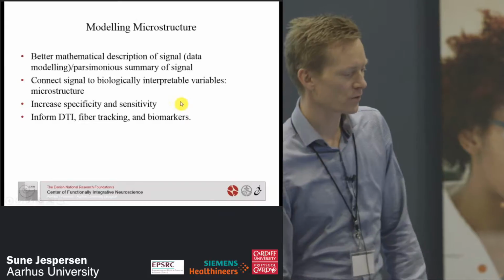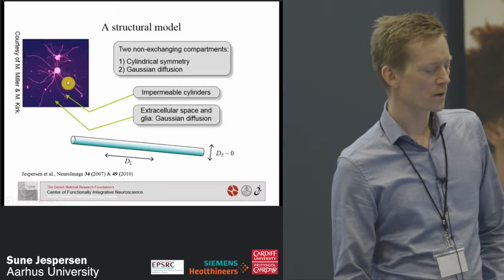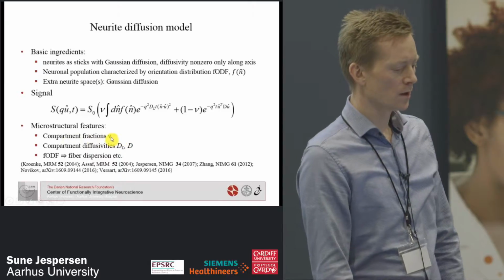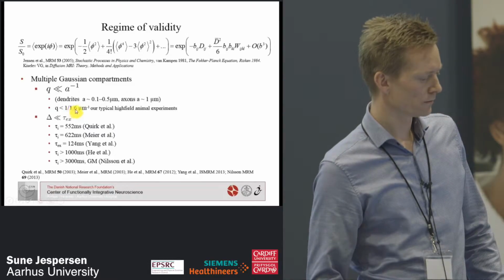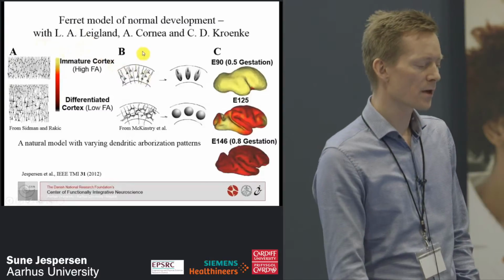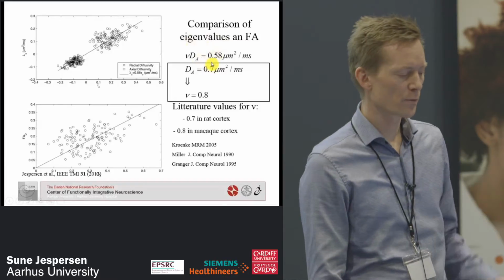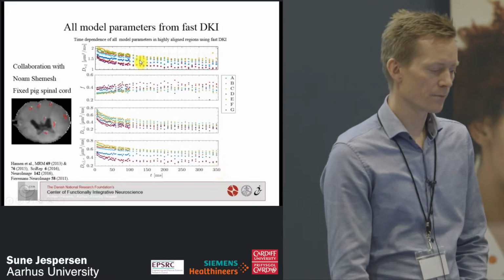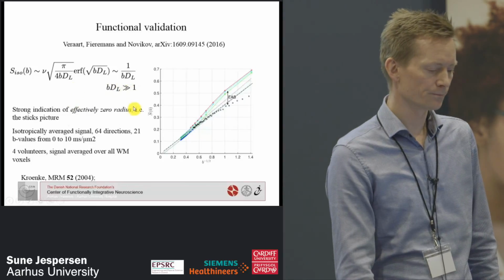The Neurite model of Diffusion in Brain Tissue - Sune Jespersen